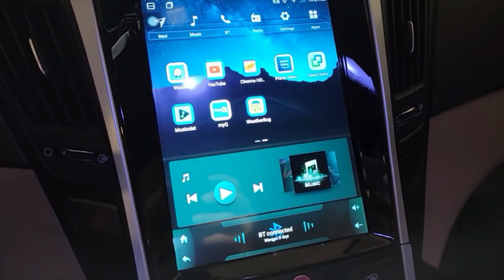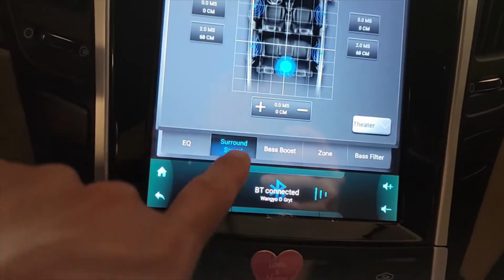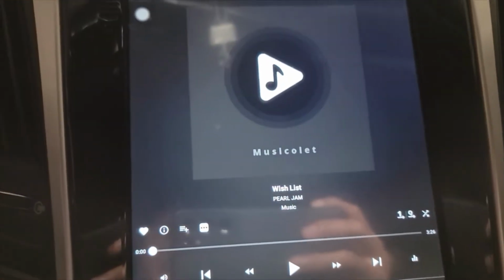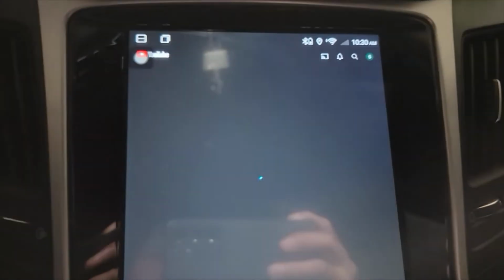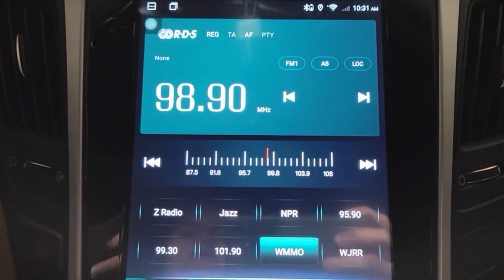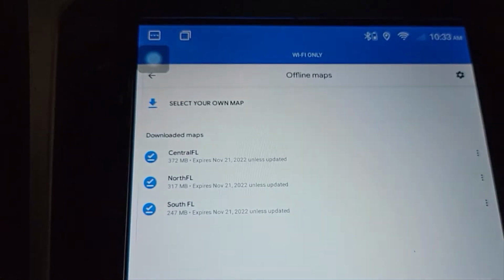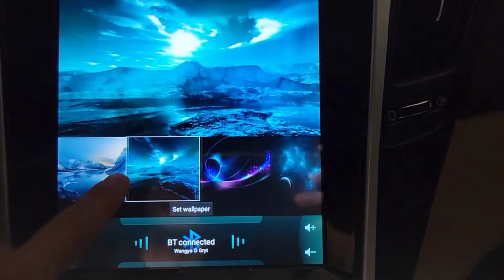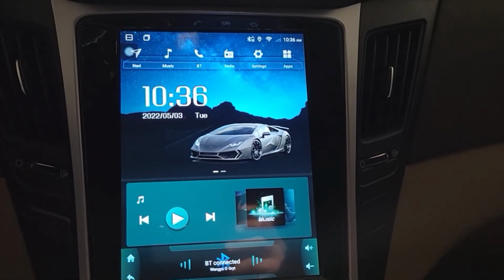SPECIAL EPISODE: User Interface of the Head Unit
Sorry It took a long time for me to upload this episode :D